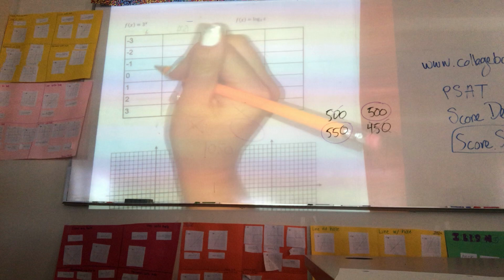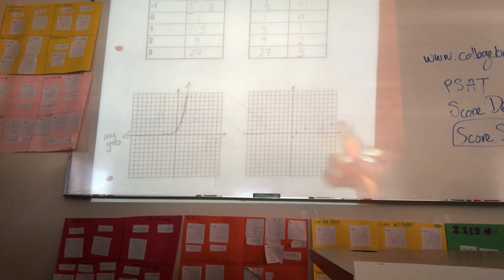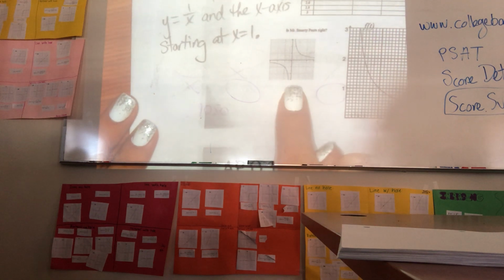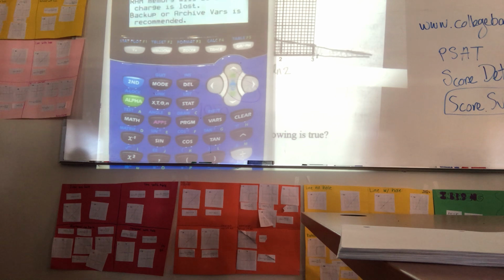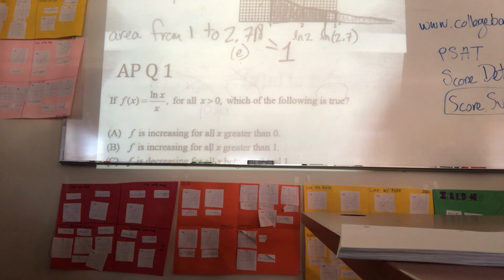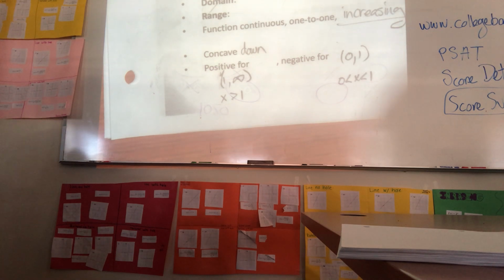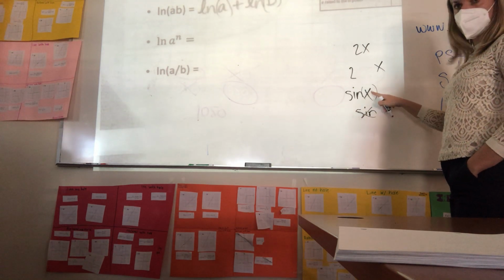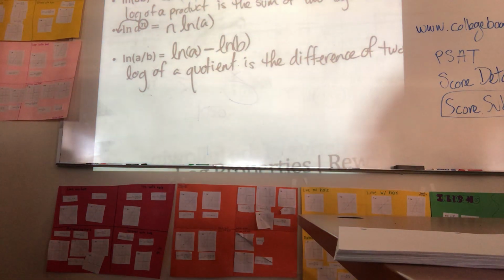AP Calculus Logs and Exponentials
Prior knowledge reminder of how logs works from Pre-Calc.